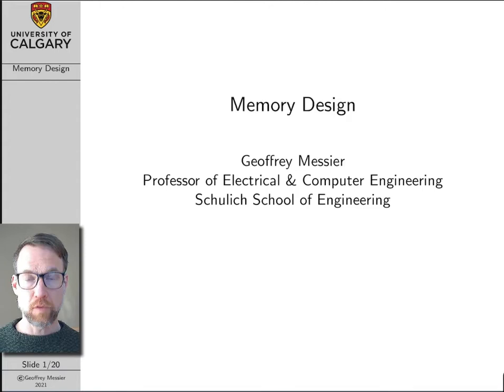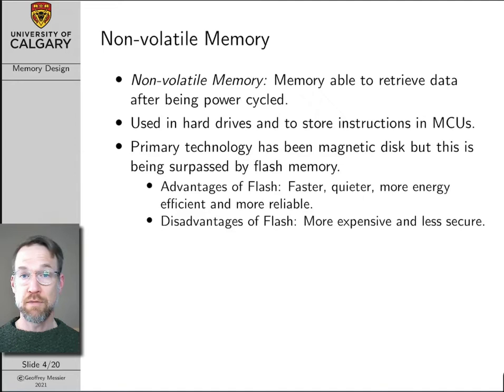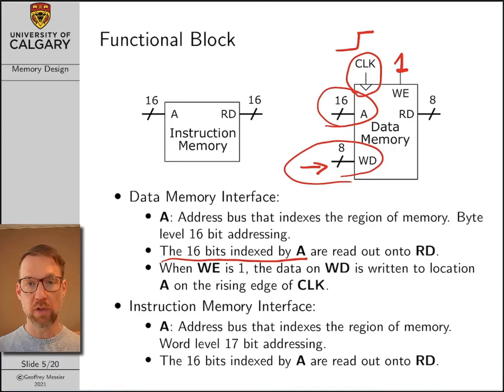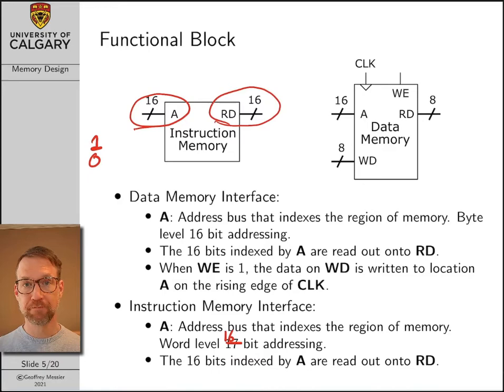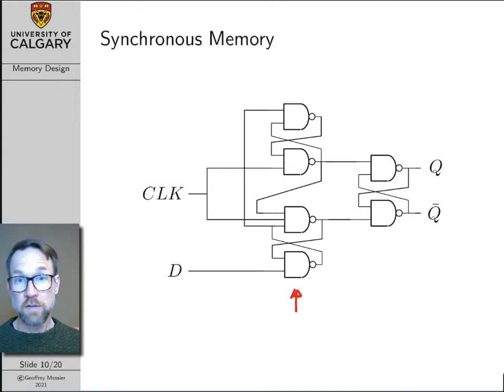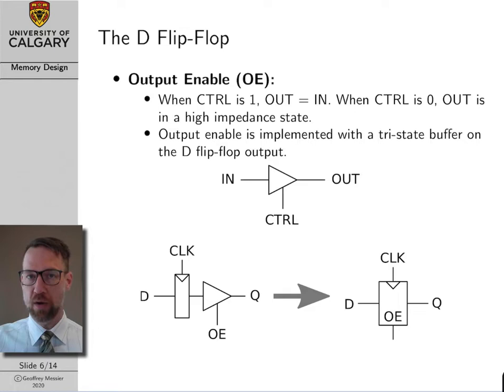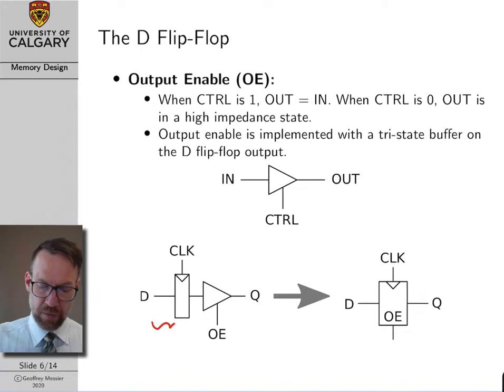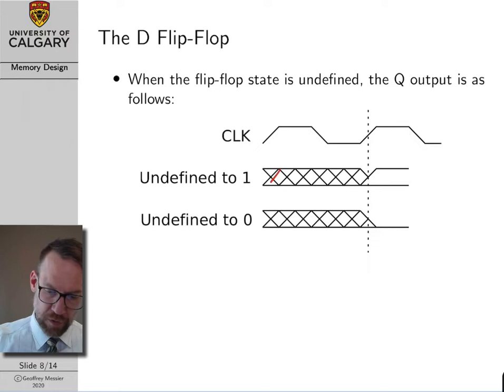Computer Architecture Lecture 4: Memory Design